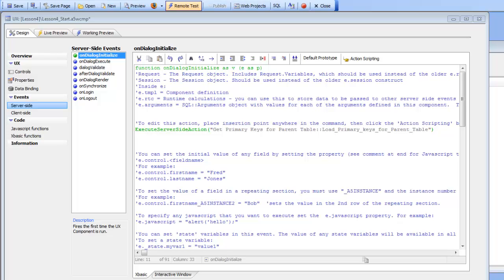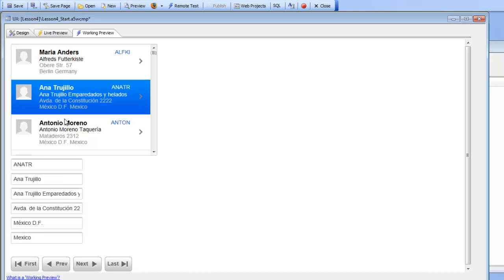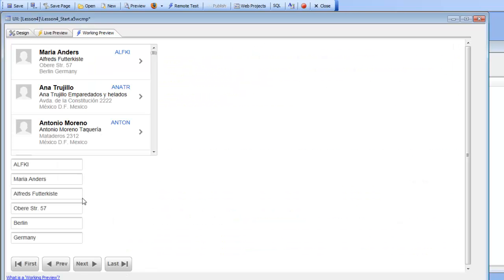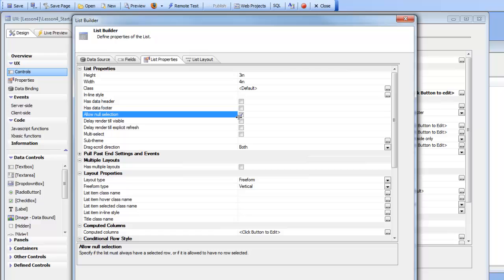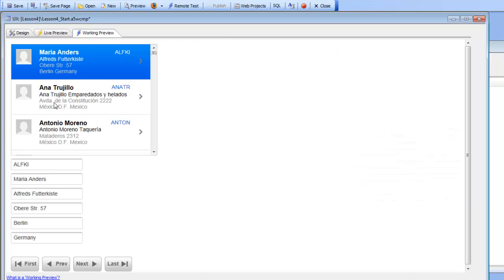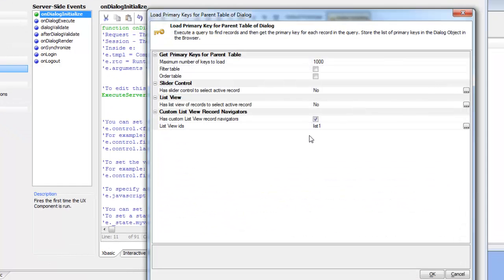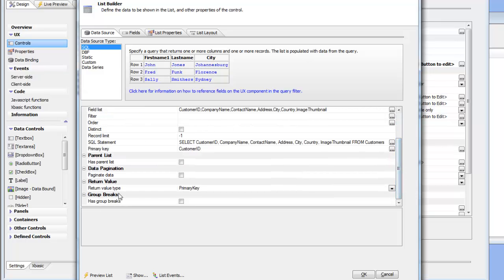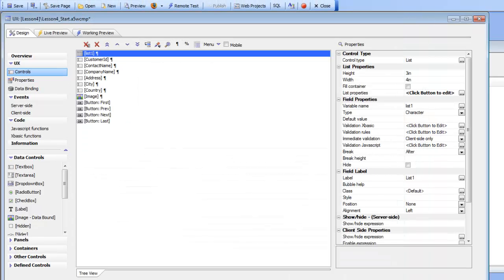AA UX BSMA Lesson 4 - Navigating Records using the List Control Part 2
In this lesson we will show how the List control, which was added to the UX component in Lesson 1, can be used in place of the buttons to navigate through the records. .